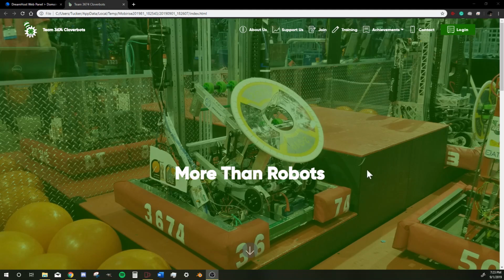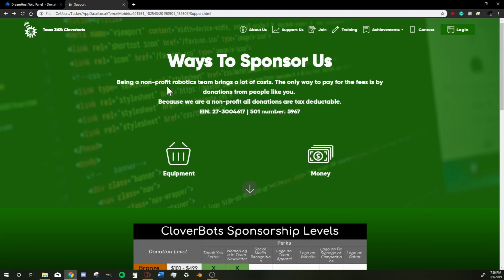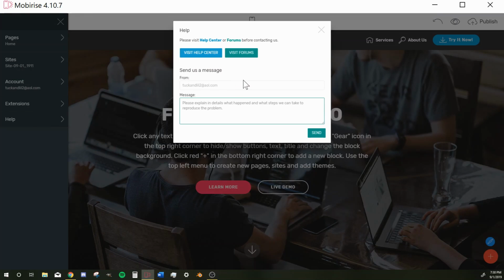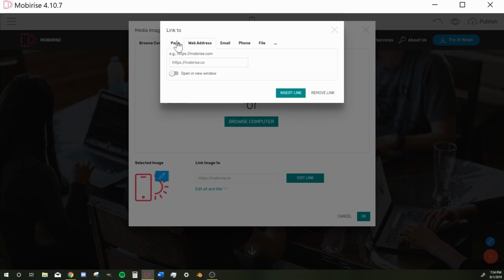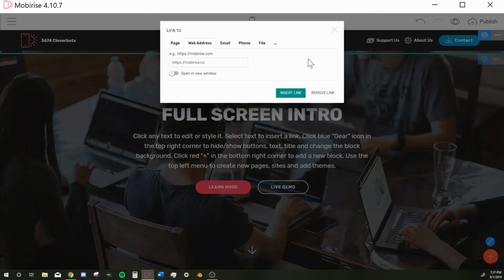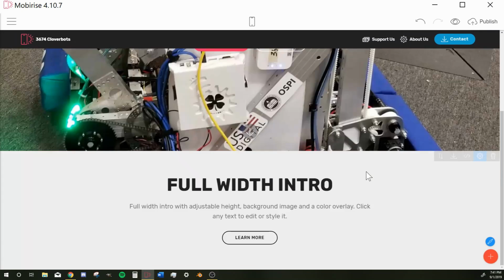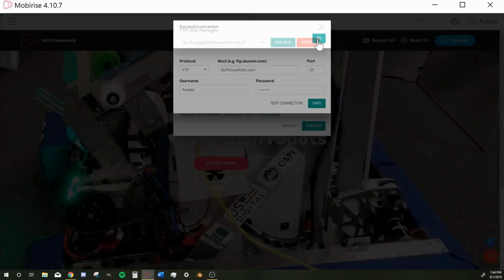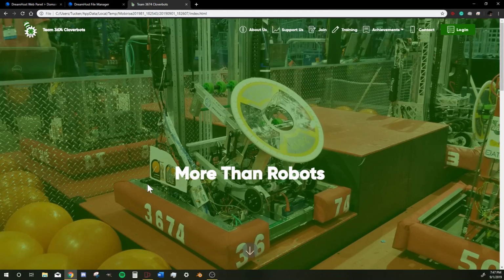Web Development Course part 2